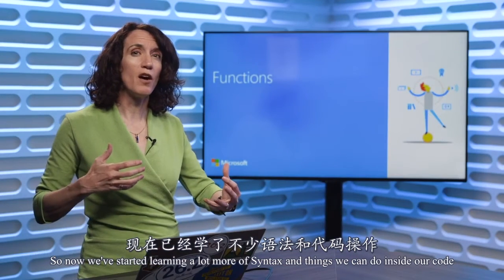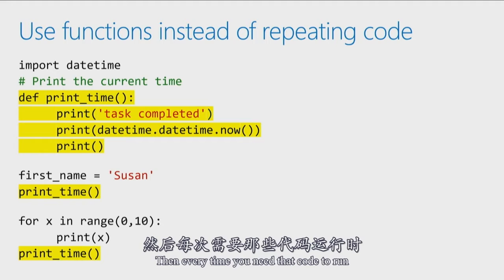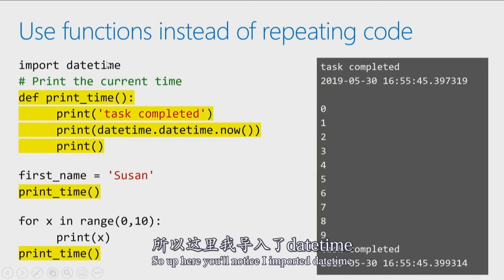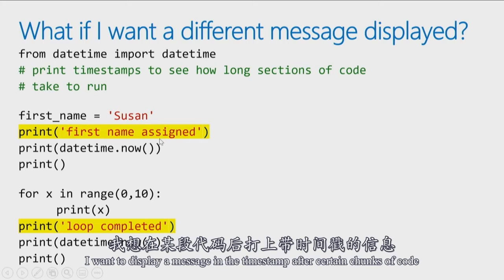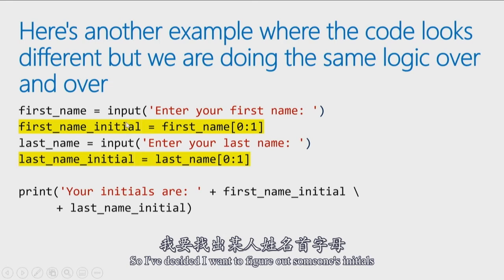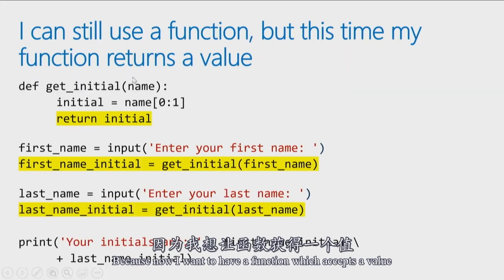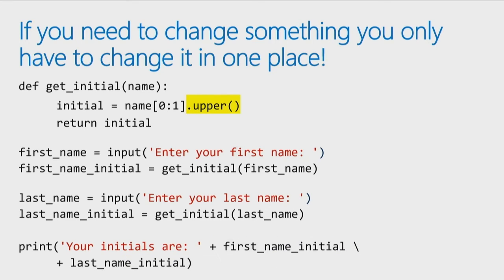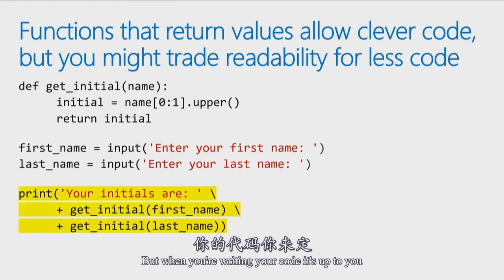29 函数 ｜小甲鱼原创翻译—微软官方 Python 教程